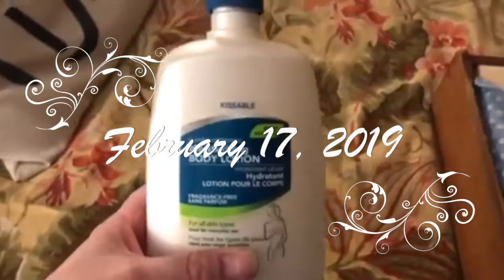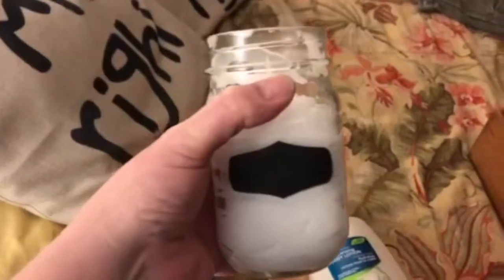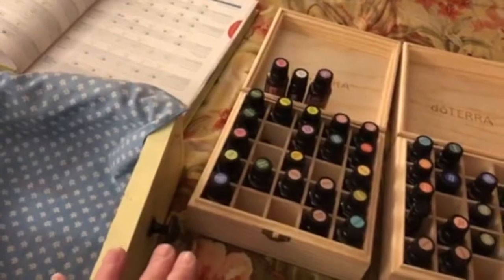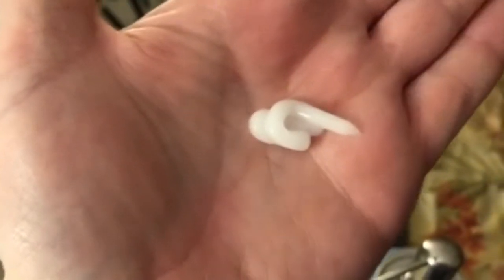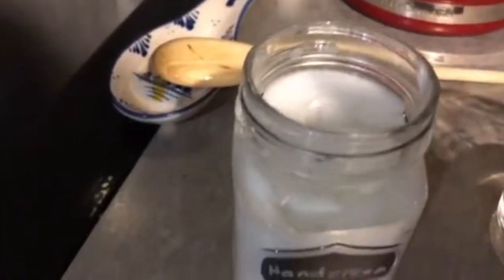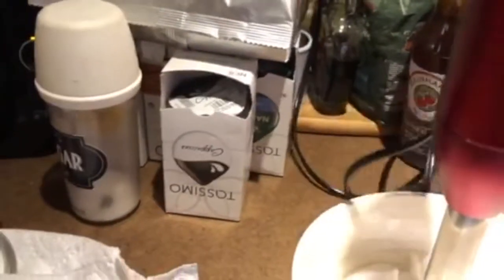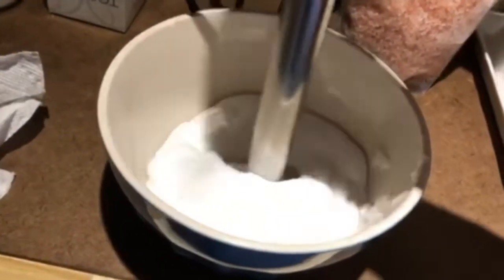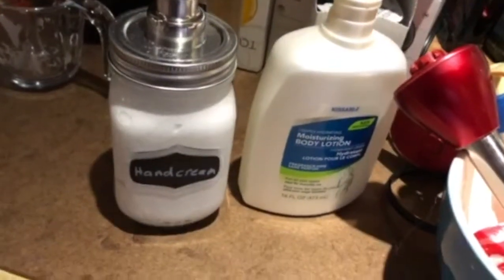From Dollar store to Boutique - Body Lotion/Hand Cream February 17, 2019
So I needed some hand cream and I found a great deal at the Dollar Tree but it was lacking, so I made it better, check out this video to see how I did it.